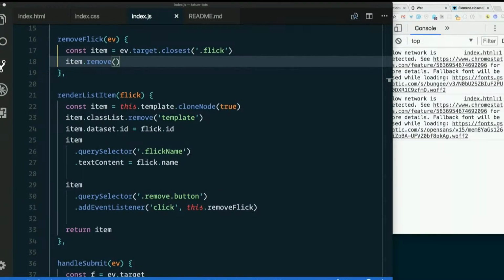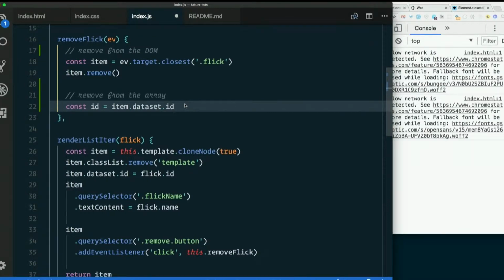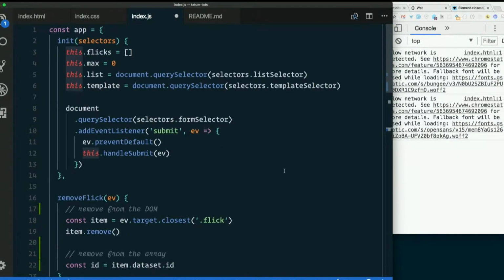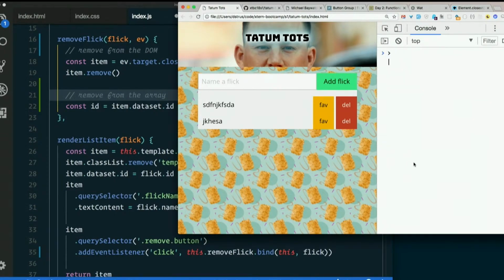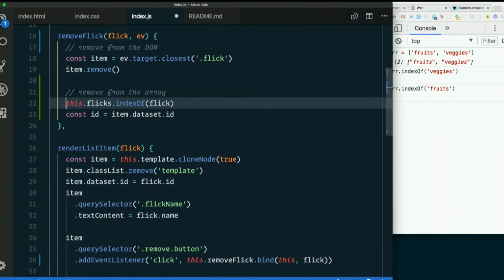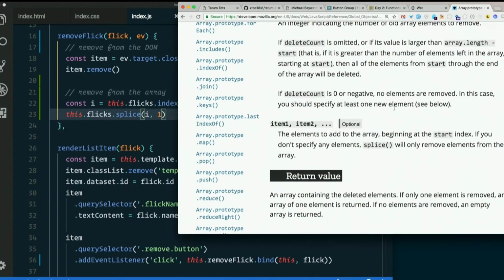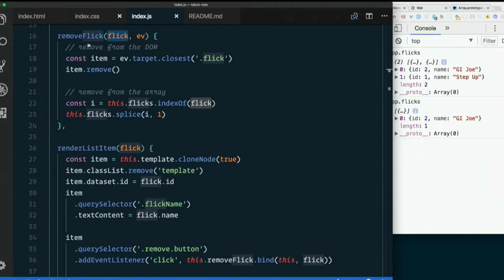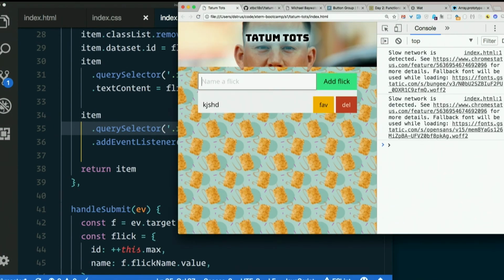Day 5 - Morning, part 2: Array splice() - XTBC 2018 Session 1